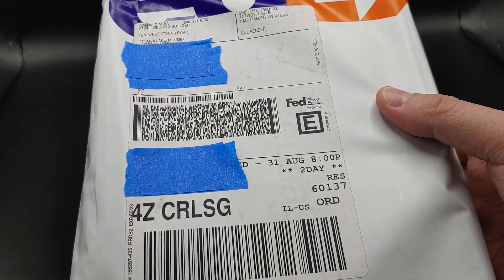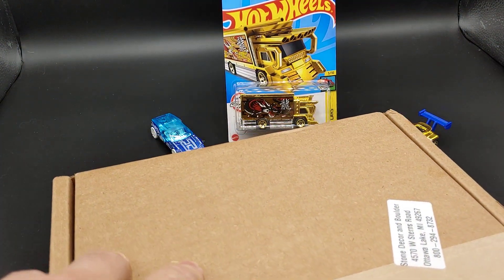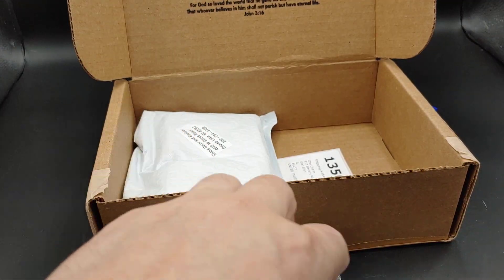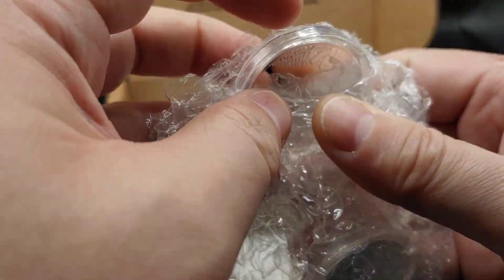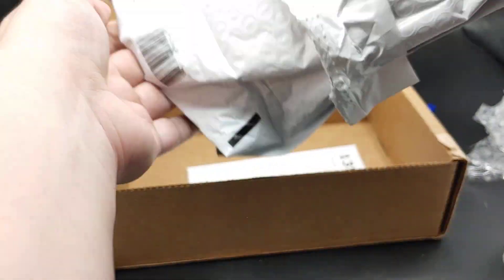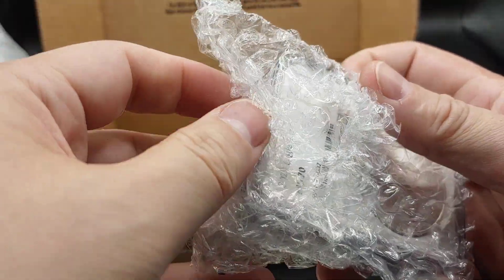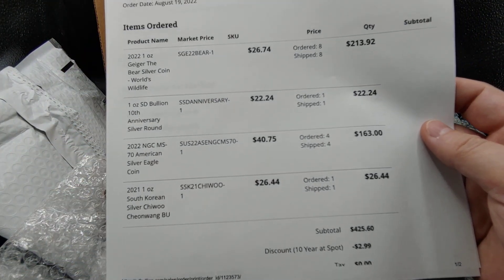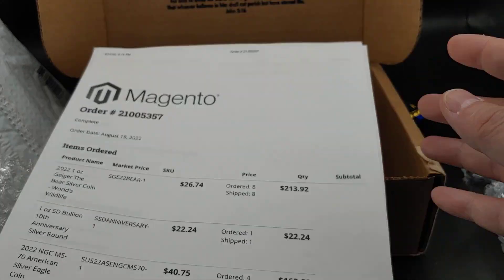SD Bullion silver unboxing video 8/31/22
SD Bullion unboxing video from my 8/19/22 $422.61 silver order